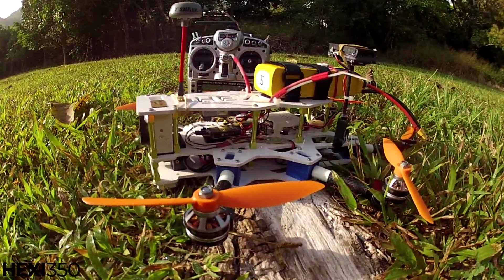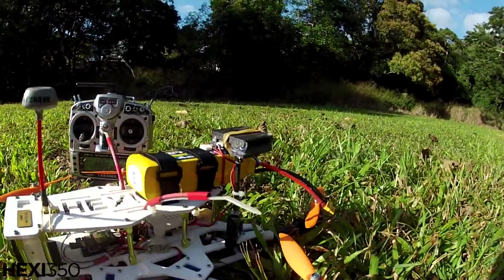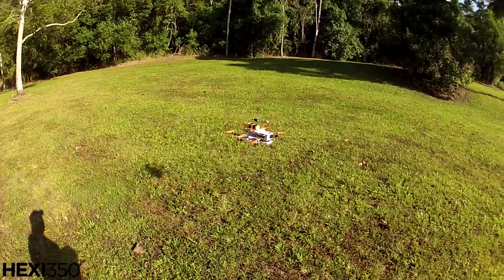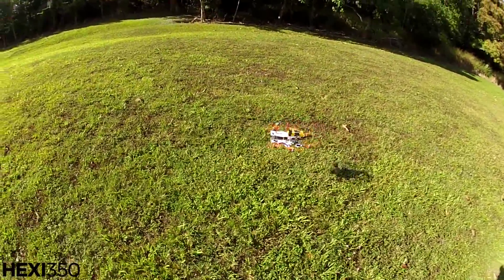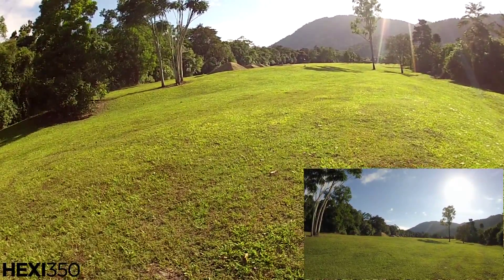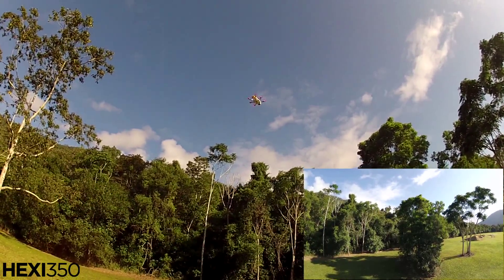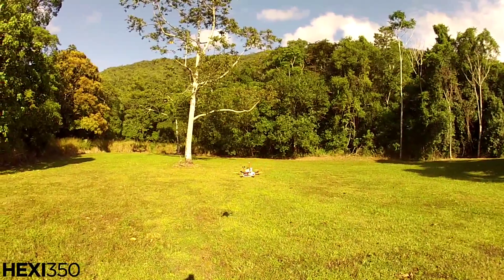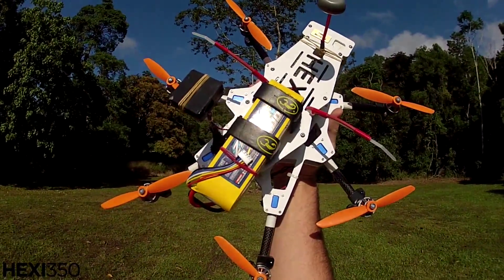Open Pilot REVO V9 GPS Position Hold Return To Home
Finally got my hands of a V9 GPS for the Hexacopter. Some tuning to go but it seems to work rather well.
Skyzone goggles
Boscam 5.8Ghz TX
HQProps 6/4.5
Runcan FPV cam
Xiaomi Yi  action camera
FrSky D4R-II
Taranis
Open Pilot REVO
Tmotors 2300kv motors
Quadzombies HEXI 350 frame
4s 4200 on the back